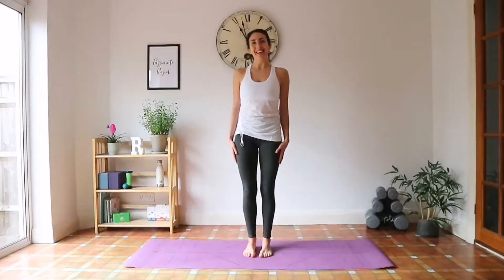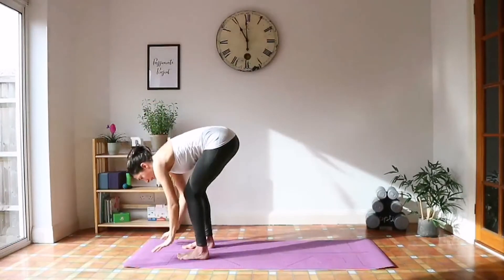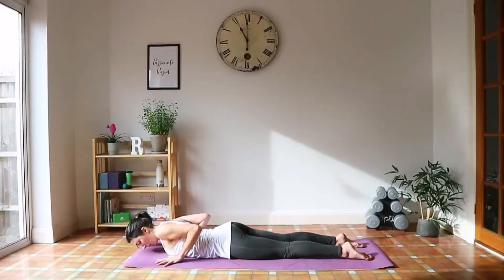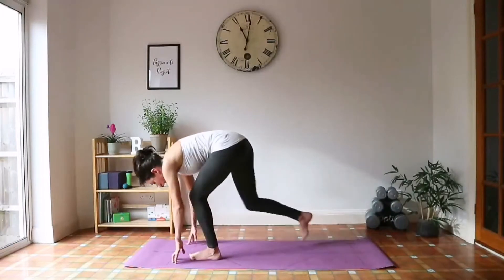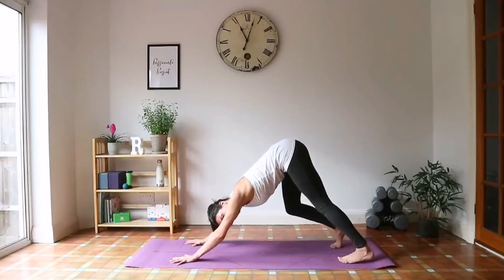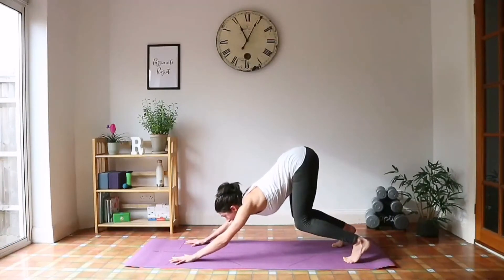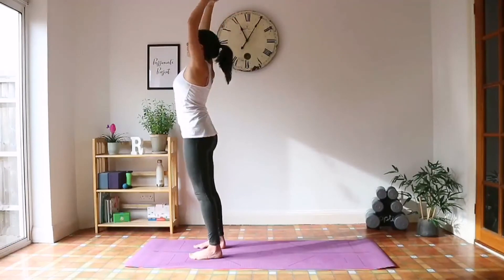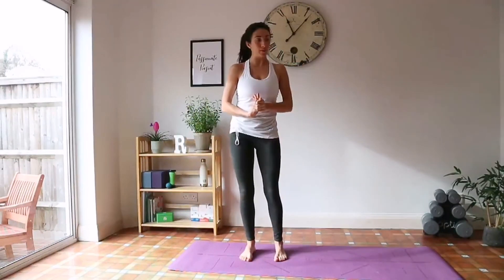Sun Salutation Practice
A beginner level introduction to Surya Namaskara A, which is a series of postures linking breath to movement designed to warm up the body.

Also apologies for being distracted by the neighbour's cat...